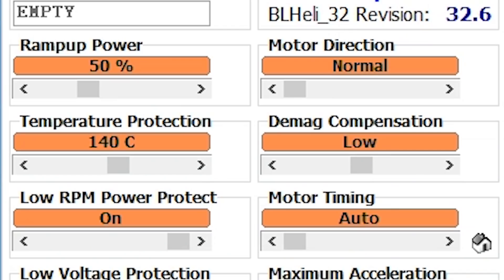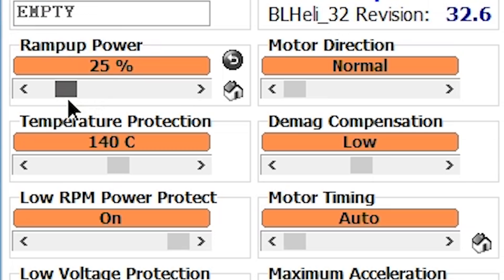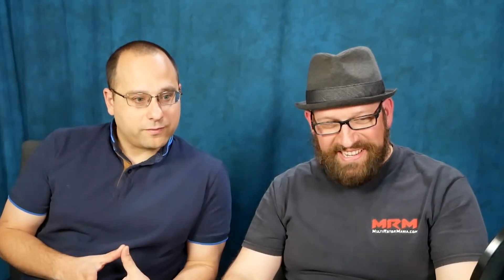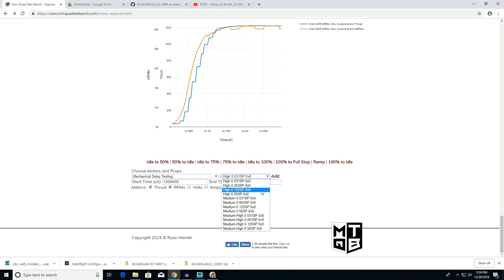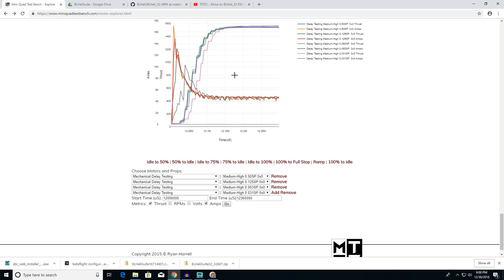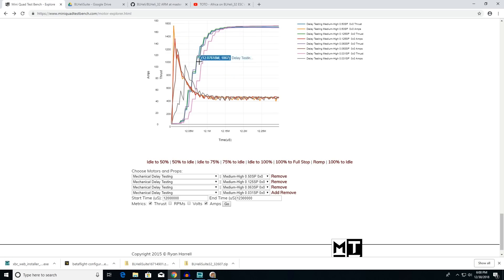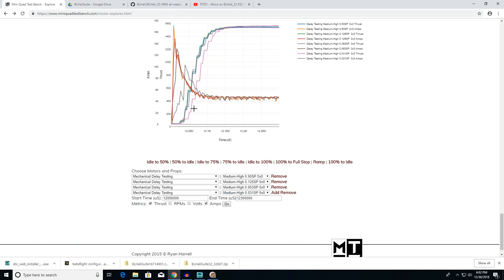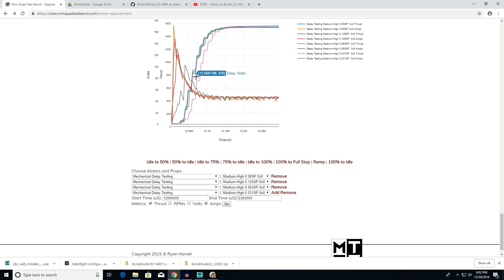BLHeli32 100% Explained - Part 5 - Rampup Power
In this episode, Rampup Power

IF ANY VIDEOS IN THE PLAYLIST ARE PRIVATE it just means they have not been released yet. They will be released in a few days.